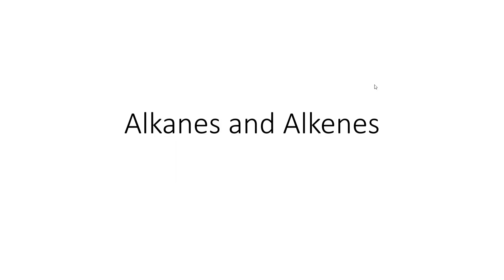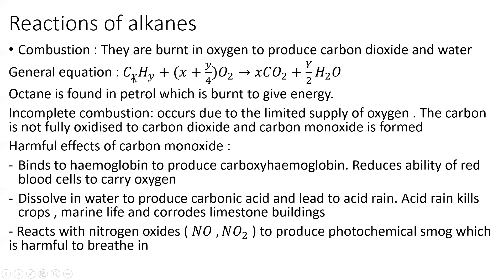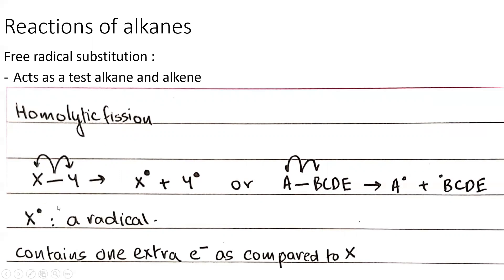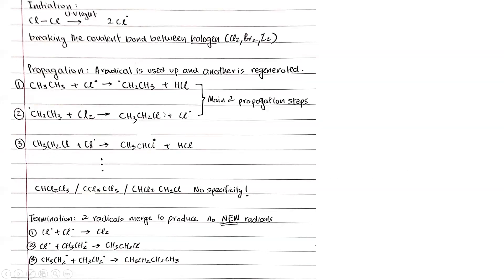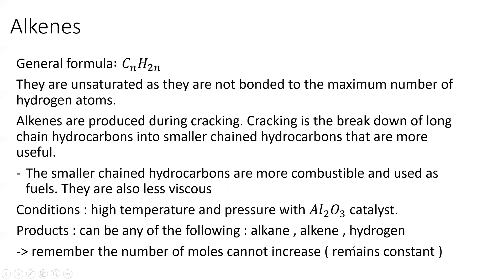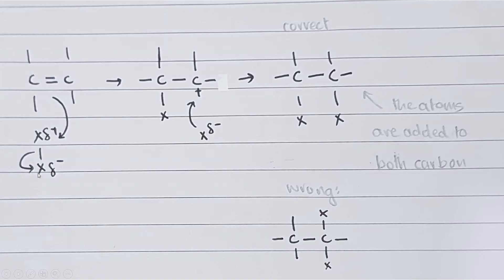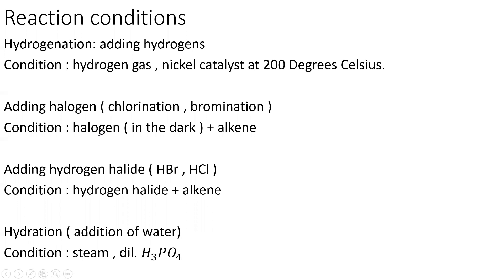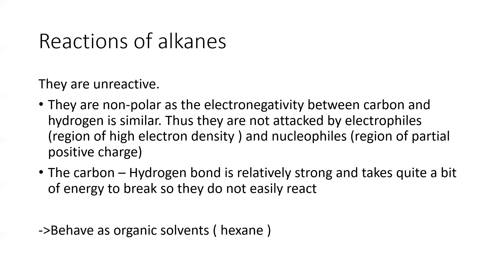[CIE 9701 Chemistry] Alkanes and Alkenes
This is a  short revision guide for CIE As/A level chemistry guide. We will be putting up a video series for you to use when revising and to quickly catch up on your chapters.
We hope to make learning chemistry easy and enjoyable. Please let us know about any suggestions , opinions , and please feel free to give us feedback in the comments section.
- A.K.